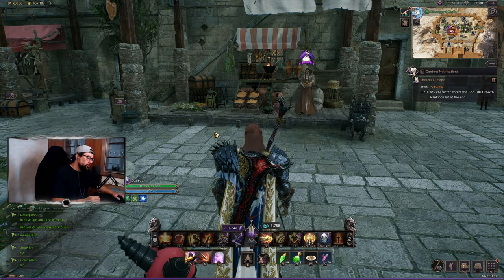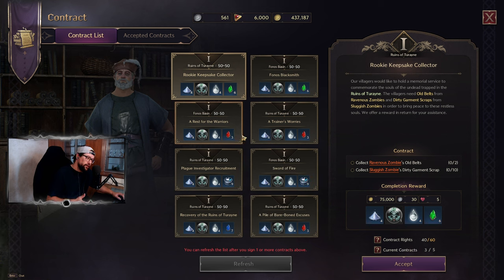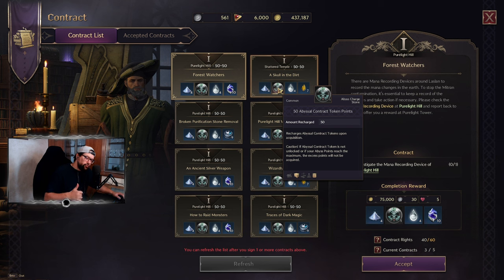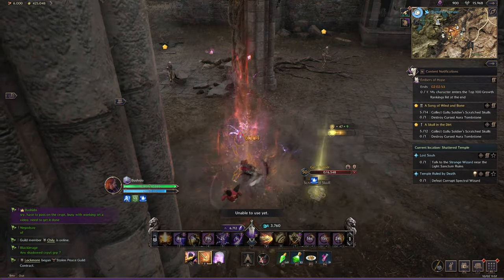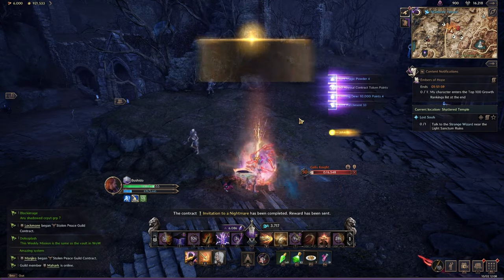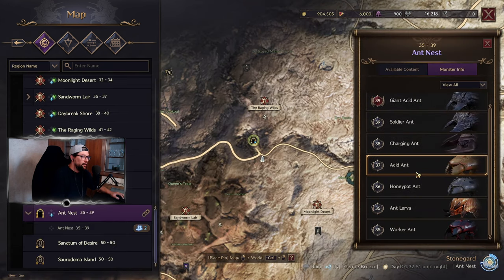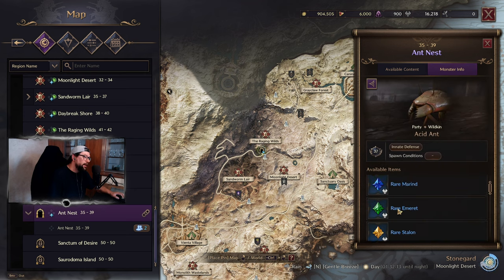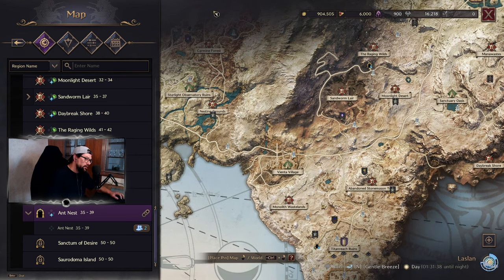What to do after lvl 50 in Throne of Liberty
In this video I will share with you a few different activities you can do everyday after hitting level 50 in Throne and Liberty.
Daily Contracts, Open World Dungeons, Co-op Dungeons and more!

Timestamps:

0:00 - Intro
0:27 - Contracts - Where and What to prioritize
2:53 - Open World Dungeons
8:45 - Weekly Missions
11:29 - Co-op Dungeons
13:25 - Bonus Tip